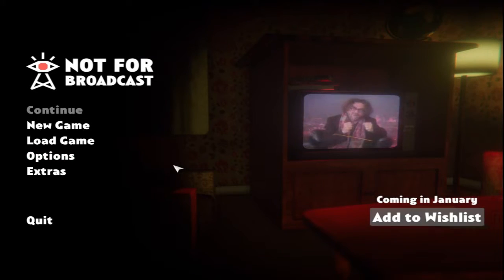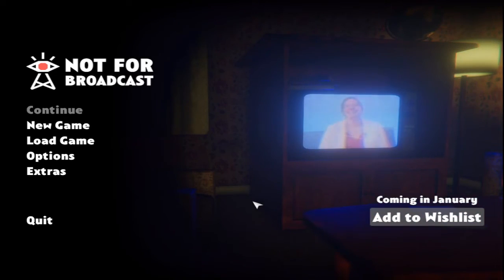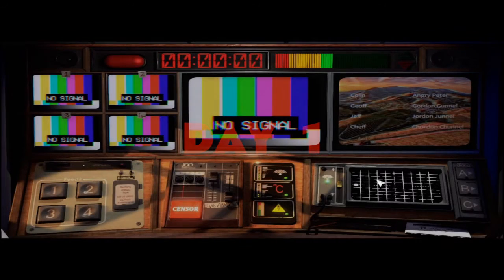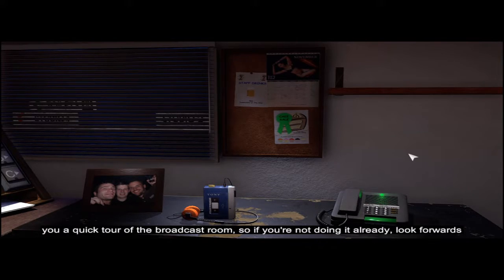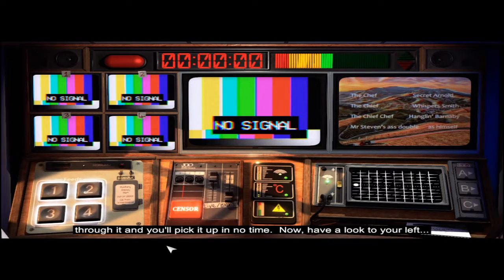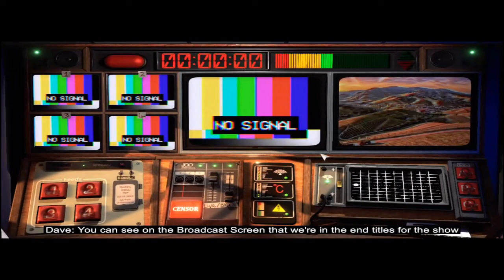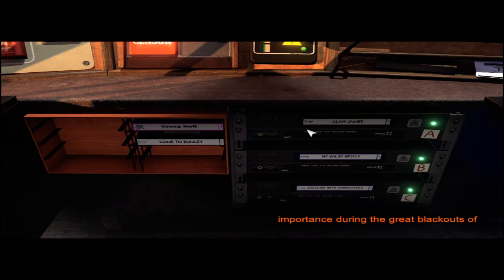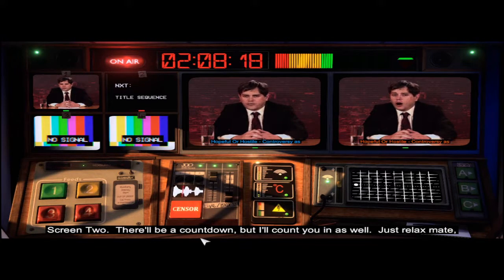Not for Broadcast: Prologue, but I don't know what is for broadcast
When tinyBuild had their PAX West conference, they announced a lot of interesting games, which includes Not for Broadcast. They made a demo about the game, and everyone can try it out. This video is about demo, I'm going to playthrough it and trying to reach the highest ratings. Also trying to understand the backstory of the game.